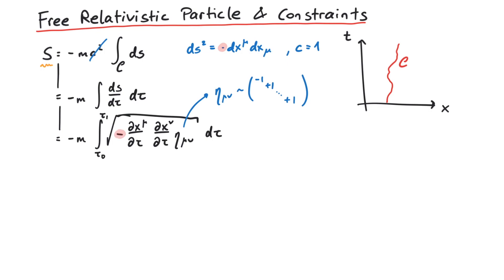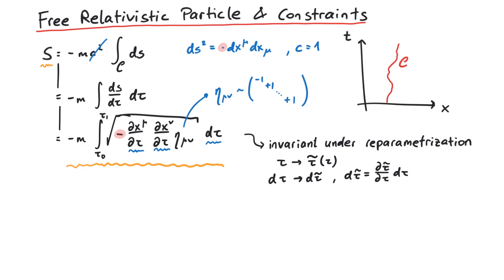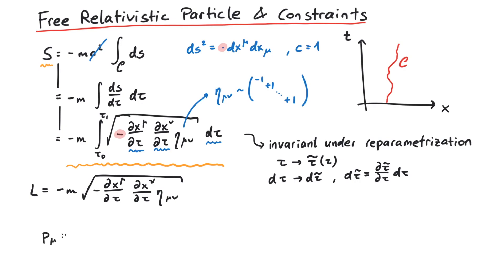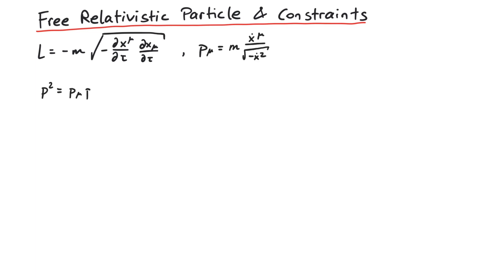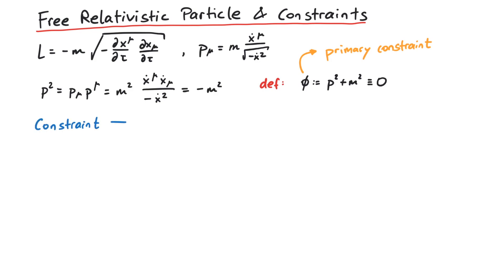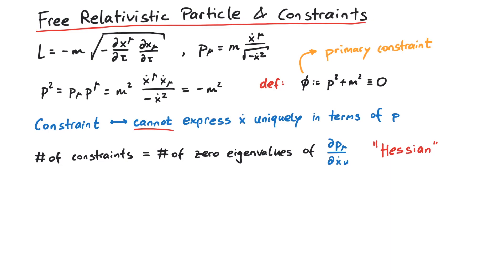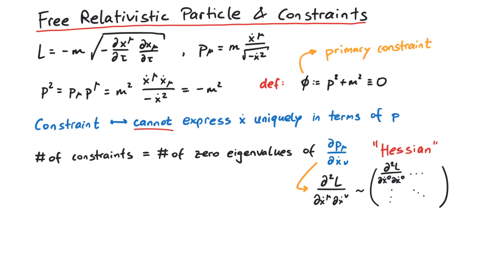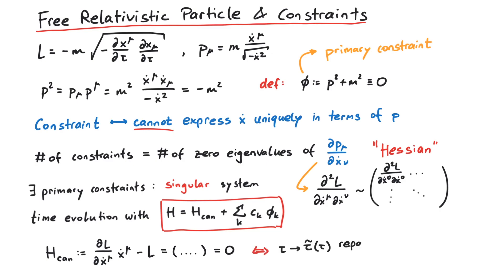Action of a Relativistic Particle & Primary Constraints | Special Relativity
In this video, we will study the action of a free relativistic particle and how constraints equations appear when dealing with the Lagrangian and Hamiltonian formulation of relativistic mechanics.

References:
[1] Blumenhagen, Lüst, Theisen, "Basic Concepts of String Theory", Springer (2013)